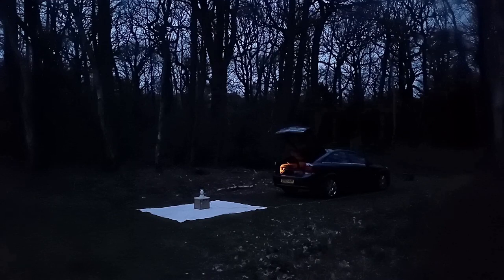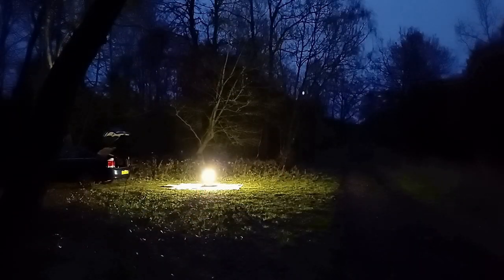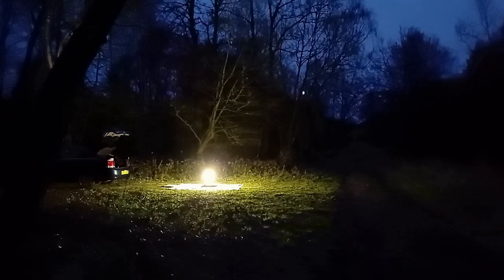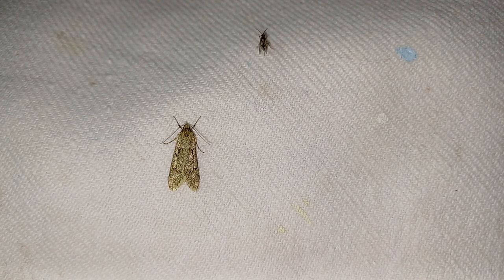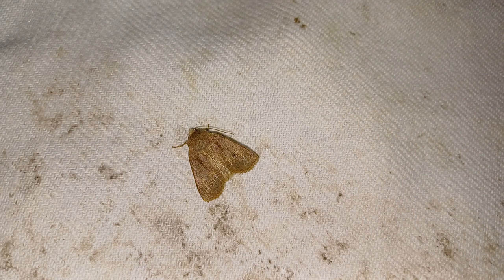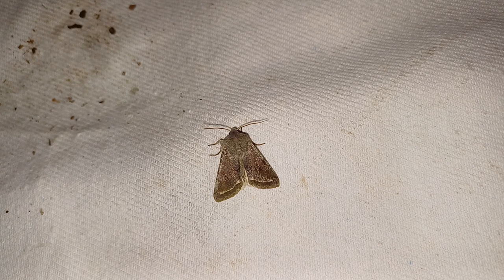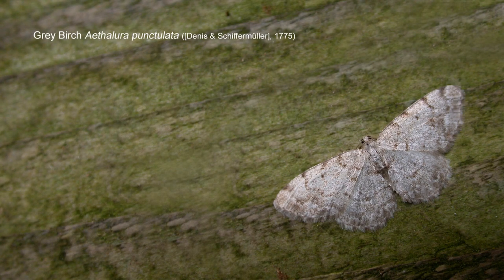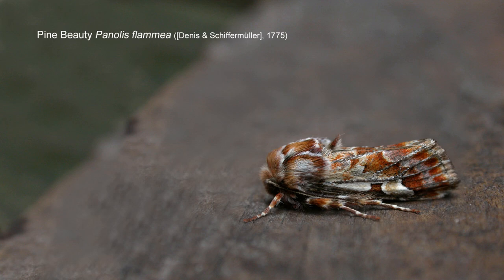Moth trapping - Sherwood Forest March 19th 2024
A short two hour moth trapping session from the Sherwood Forest area, aimed at providing a sample of those species currently on the wing.